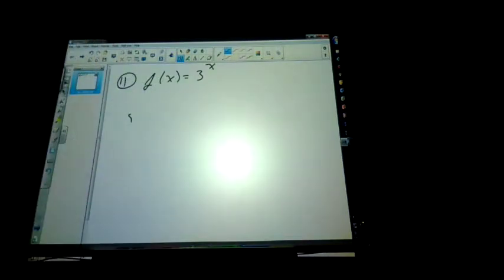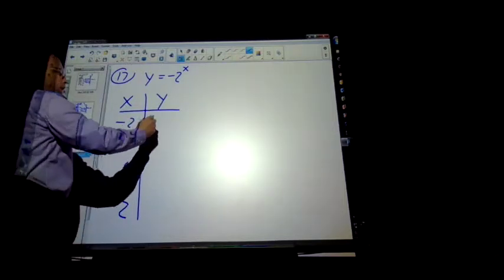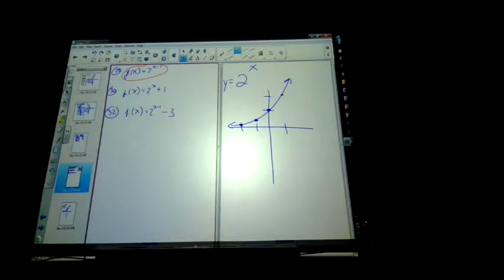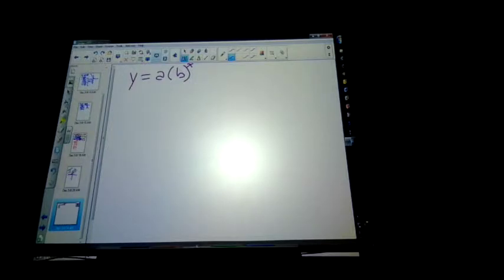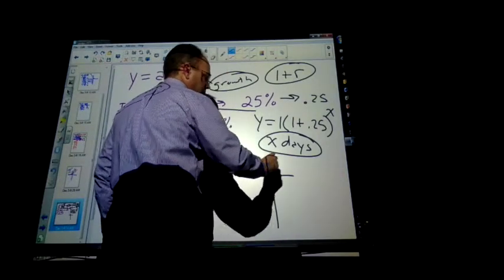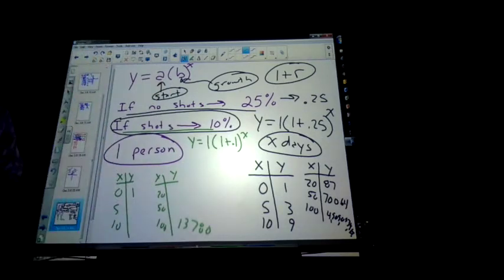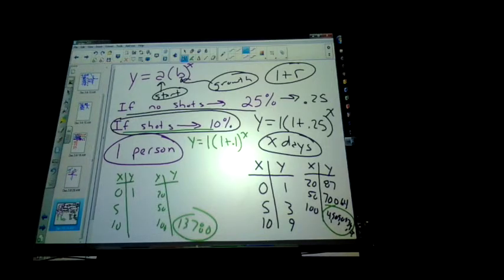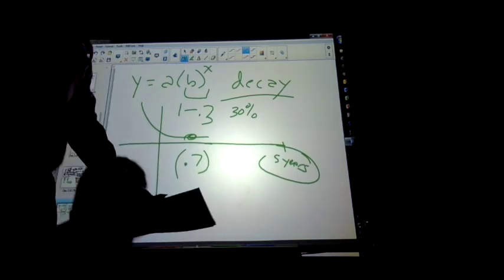College Algebra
Growth and decay problems - what is the growth rate or what is the decay rate